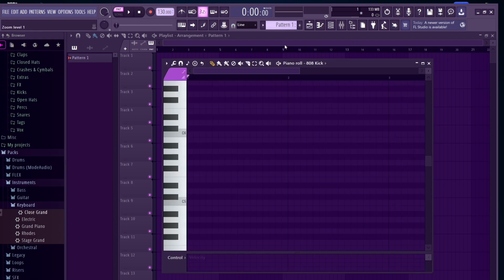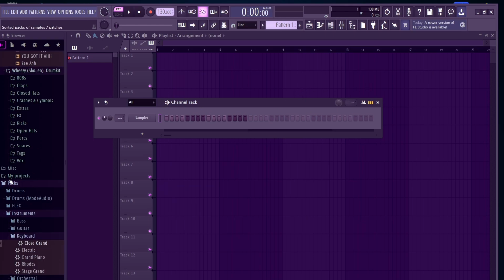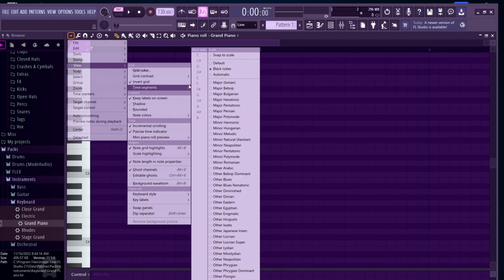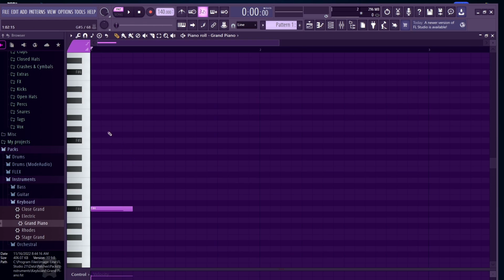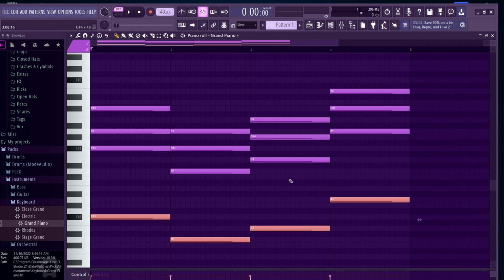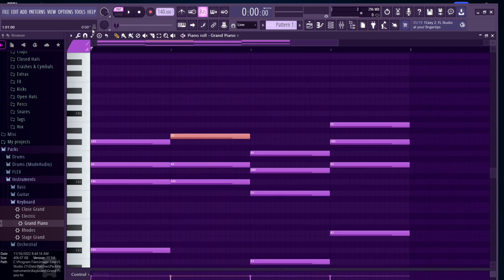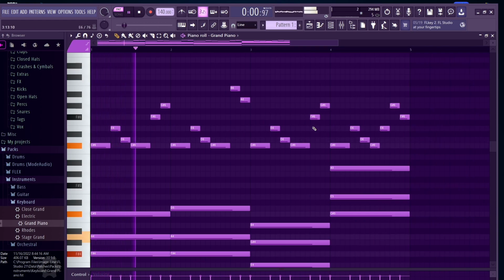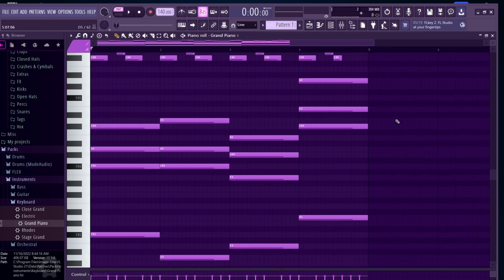How to make a melody in FL Studio in under 15 minutes (EASY)